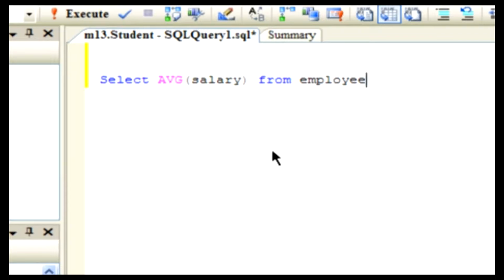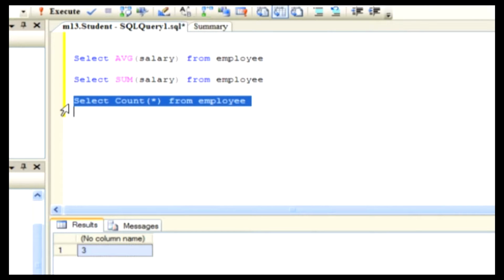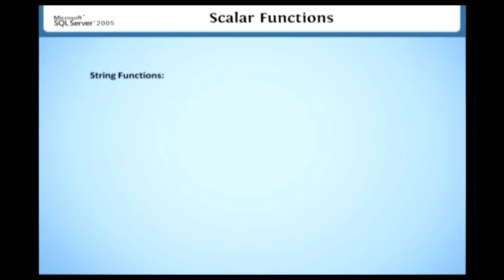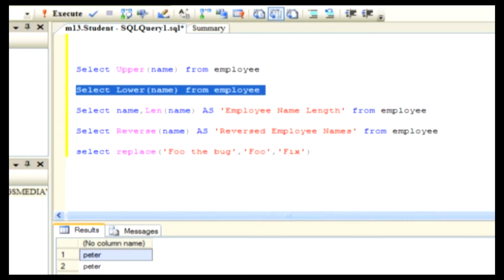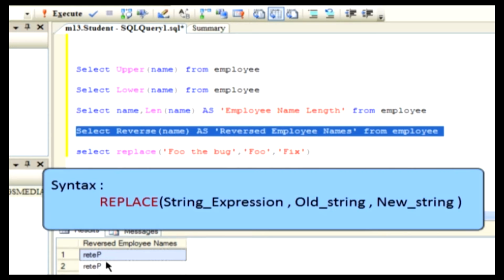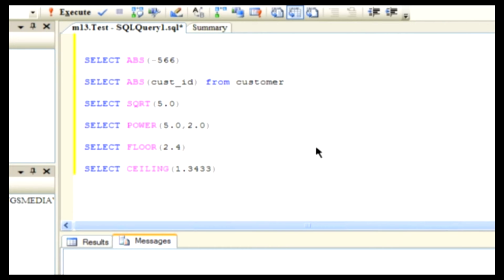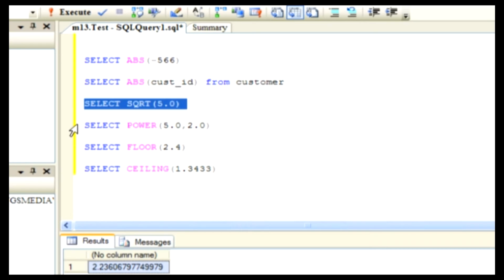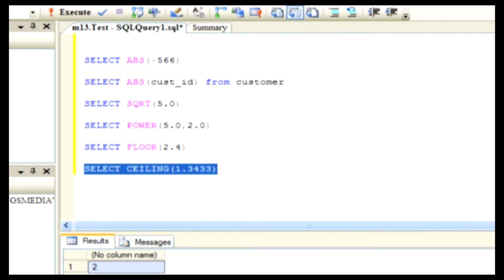Aggregate Function SQL SERVER || Learn SQL SERVER in English || On Screen Training